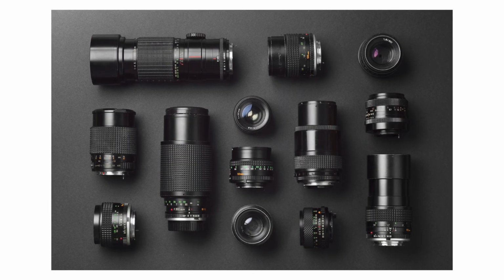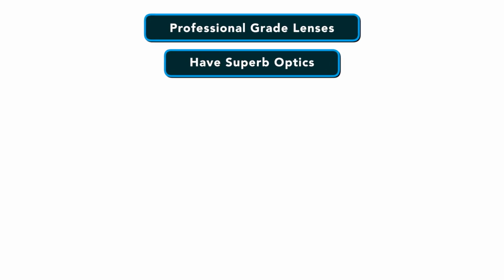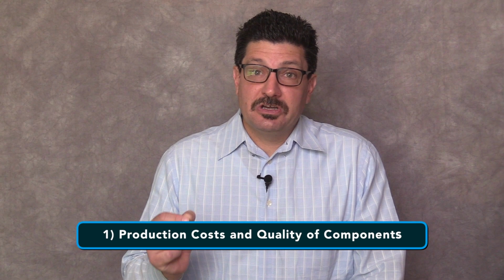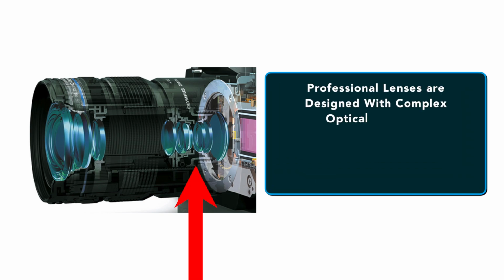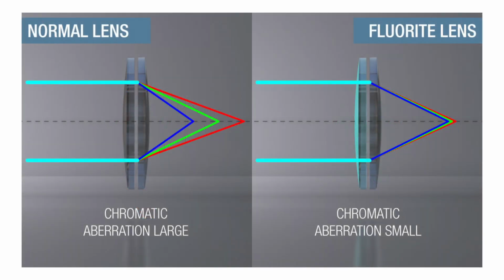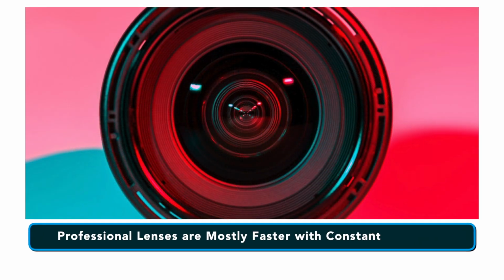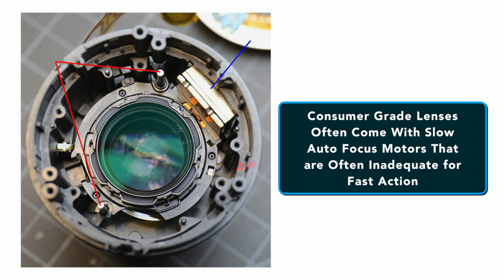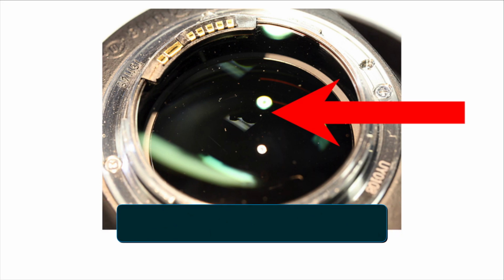What Makes Some DSLR & Mirrorless Camera Lenses Expensive?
Why are some DSLR, mirrorless and interchangeable lens video camera lenses so expensive compared to other lenses? This video offers 14 different reasons why and explains how each affect the cost you'll pay for high end lenses.

Chapters:

00:00 Opening
01:48 Categorizing Lenses: Consumer Grade
02:59 Enthusiast Grade Lenses
03:53 Professional Grade Lenses
04:20 Exotic or Special Purpose Lenses
04:37 Why Lenses Cost So Much
05:38 Why There is a Price Difference Between Different Lenses
06:18 Production Costs and Quality of Components
07:57 Quality Thresholds
08:43 Optical Design
10:05 Lens Elements and Coatings
11:07 Image Quality (or Sharpness and Contrast)
11:46 Image Quality (or Colors)
12:05 Format
13:12 Maximum (or Constant) Aperture
14:40 Bokeh
15:23 Auto Focus Speed
15:53 Fixed Lens Size
16:32 Construction
17:05 Weather Sealing
17:33 Weight
18:09 Learn More